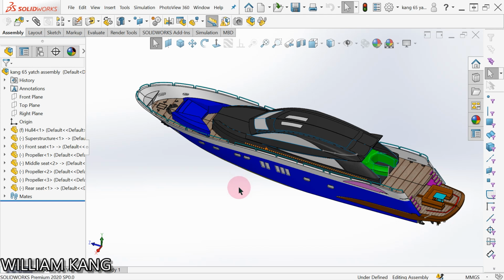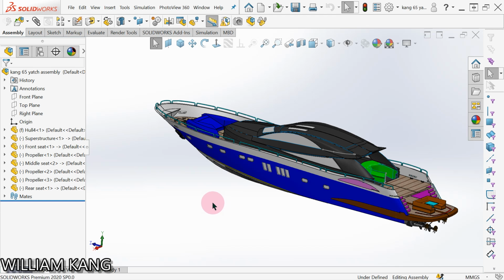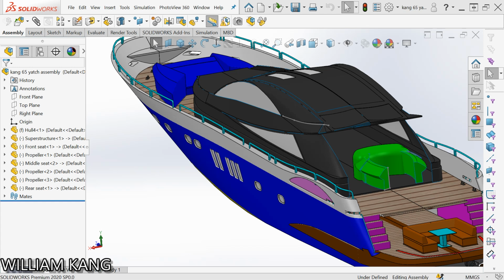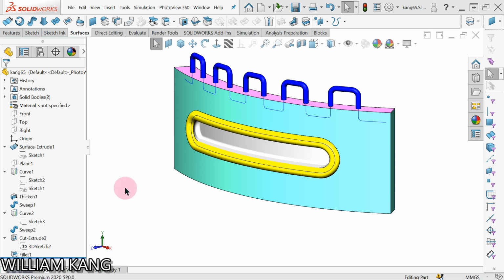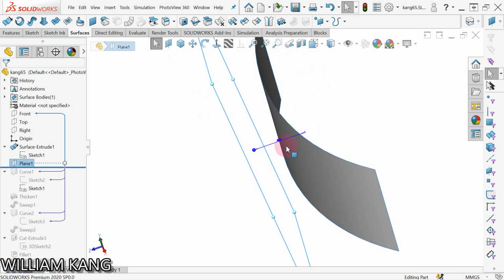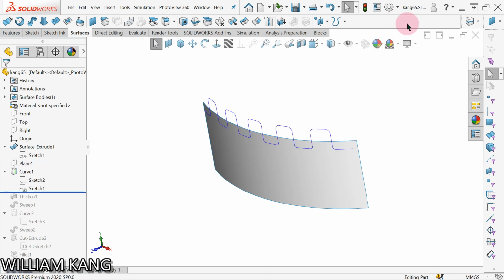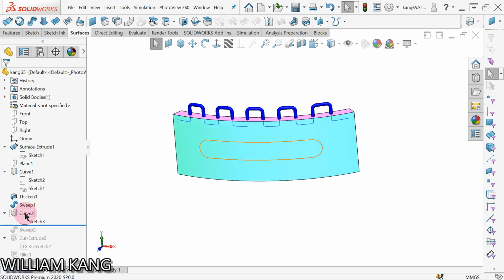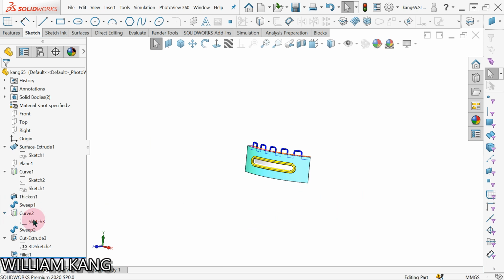Solidworks tutorials 65 projected curves sketch on sketch and sketch on face projection type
You will learn project curves, sketch on sketch and
sketch on surface. Able to 3dsketch and use convert entities.